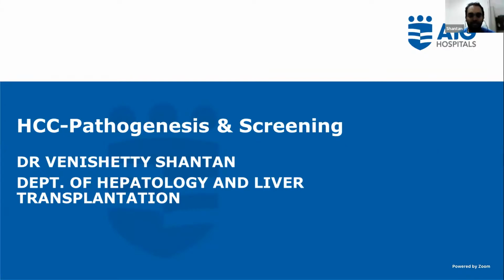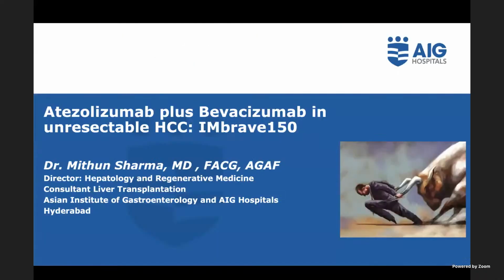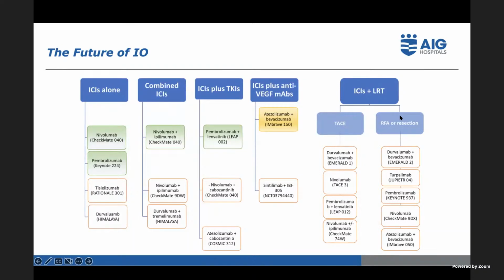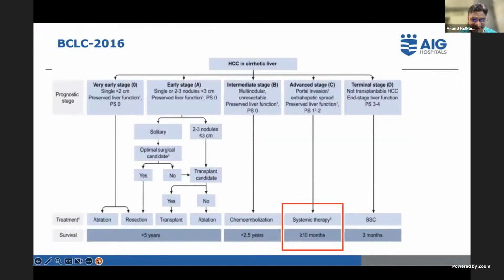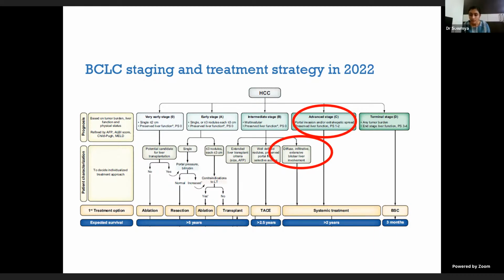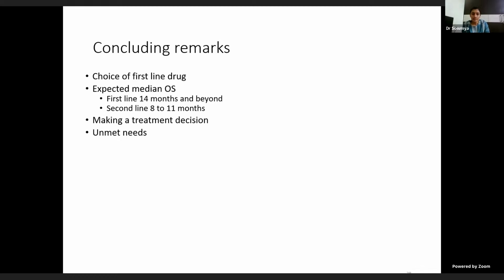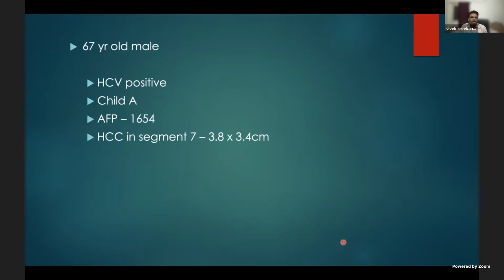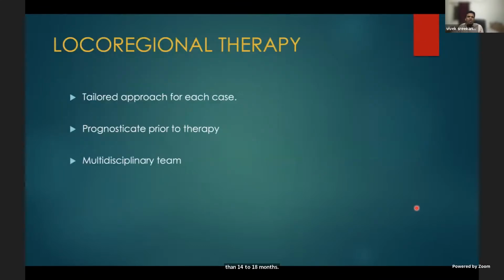Live Webinar On Advances in Hepatocellular carcinoma Management